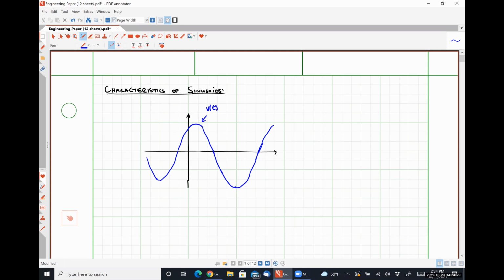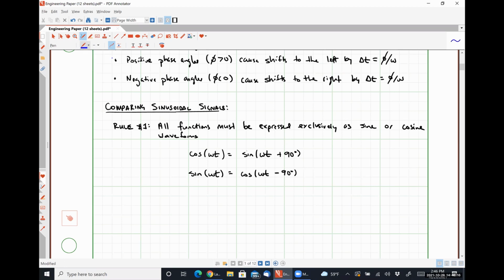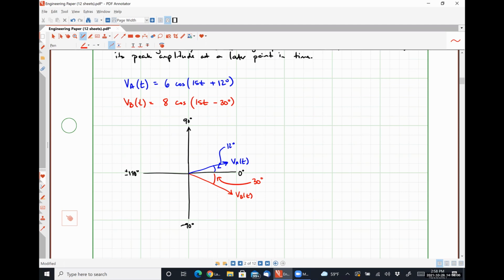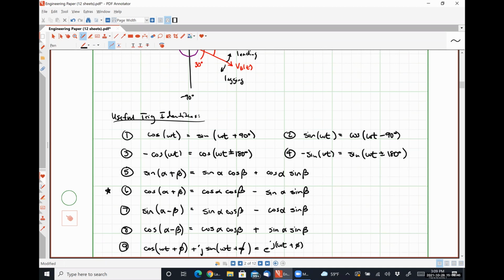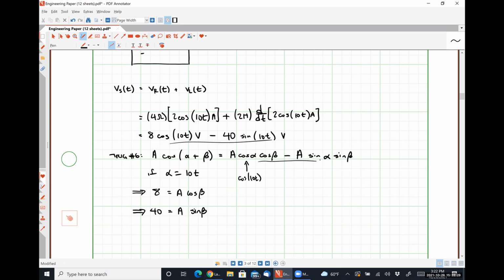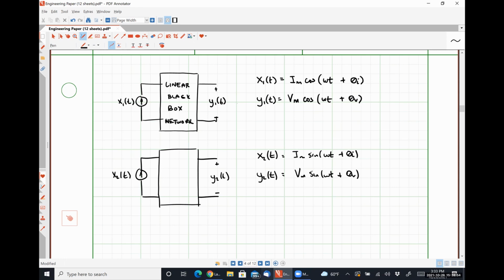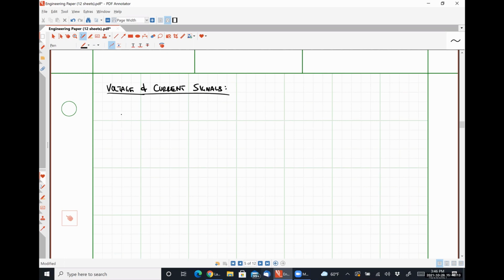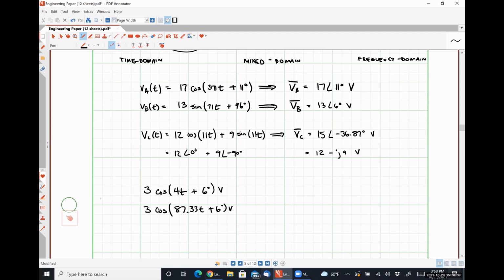ENGR 221 (Fall 2021) - Class Meeting #22 - 10/29/2021